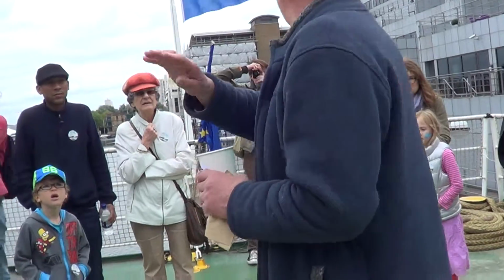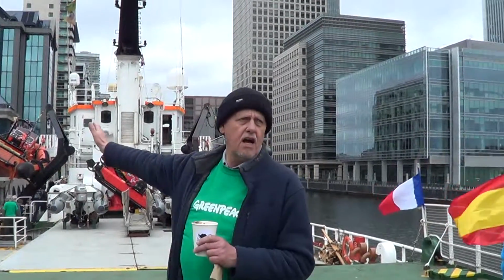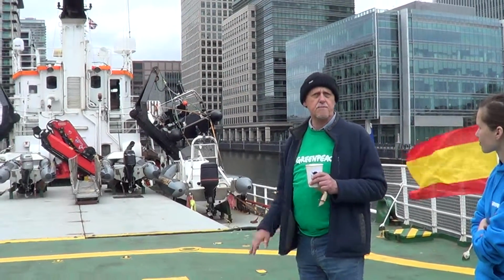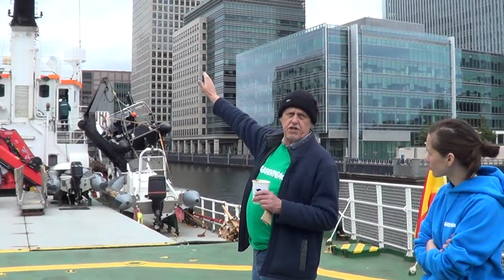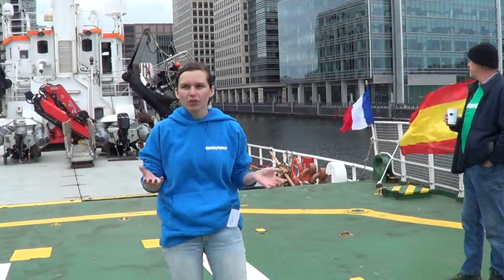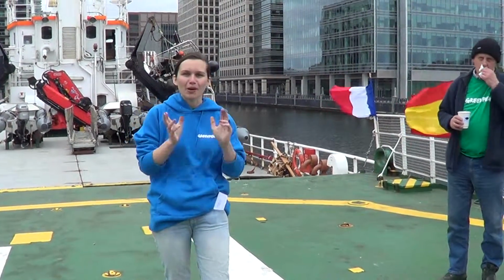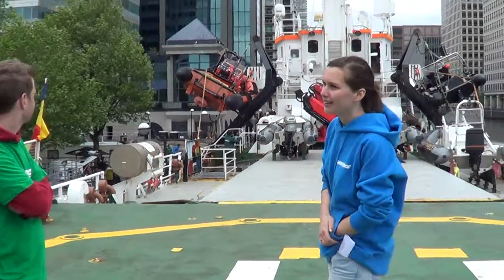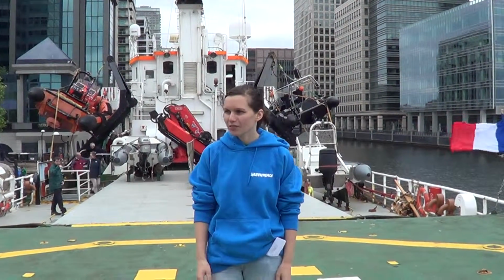Greenpeace arrives in London 09-06-2013-03